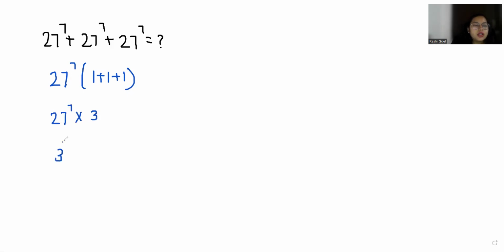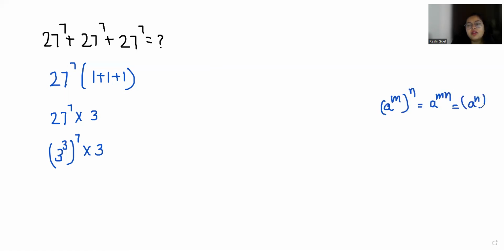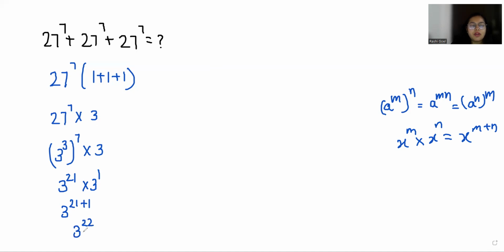Find 27^7+27^7+27^7=? | Best Time Saving Method